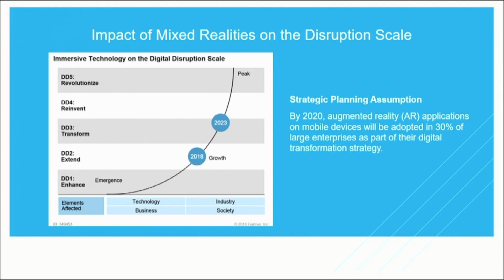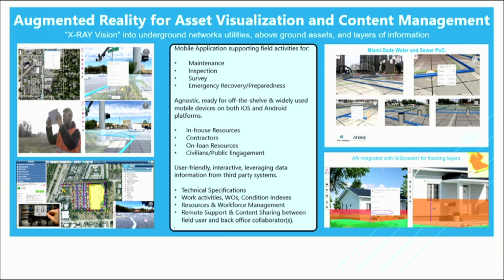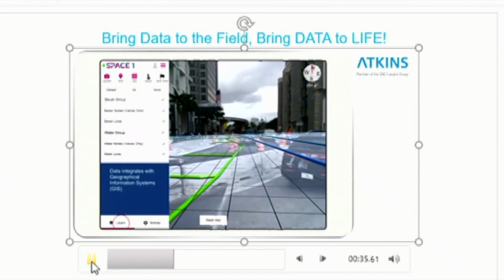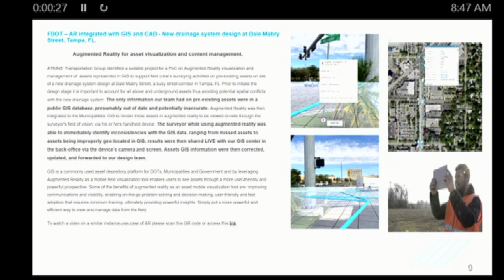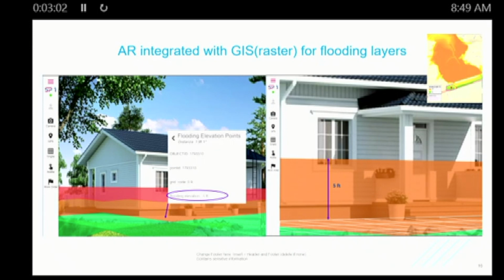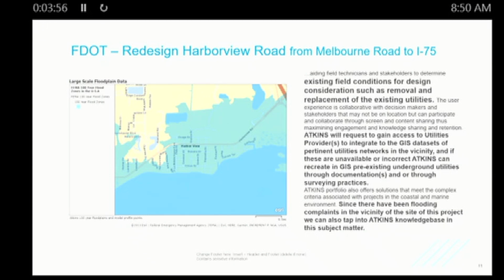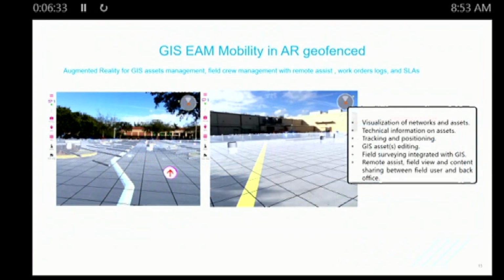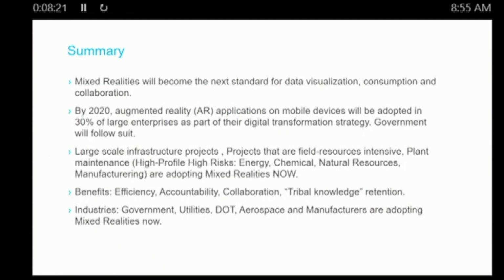VIZ19 2A | Felipe Jung | Augmented Reality for asset visualization and content management.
Presenter Name: Felipe Jung

Title: Augmented Reality for asset visualization and content management.

“X-RAY Vision” into underground networks of utilities, above ground assets, and layers of information,
Technology that aids field technicians and stakeholders to determine existing field conditions for design considerations and for construction activities.